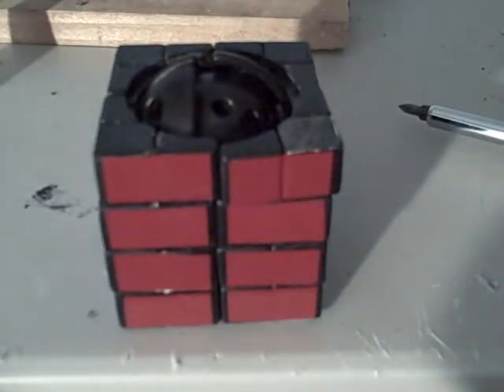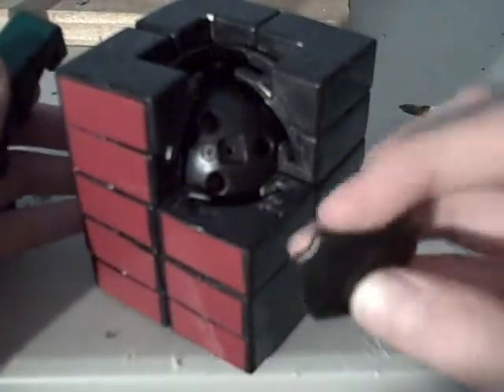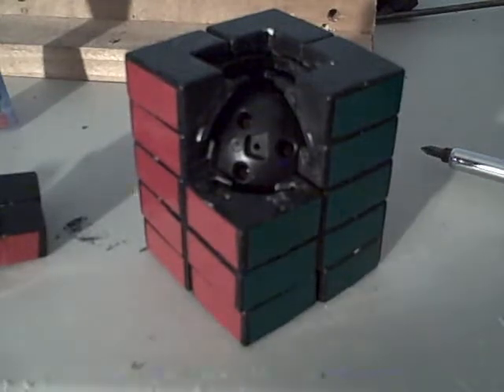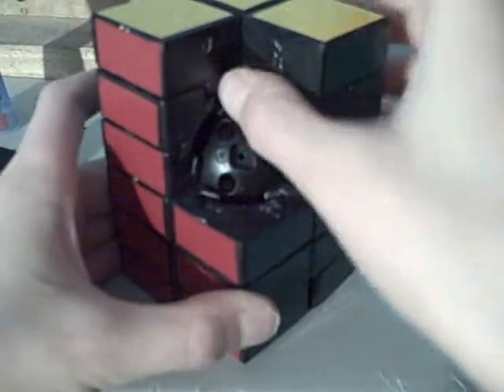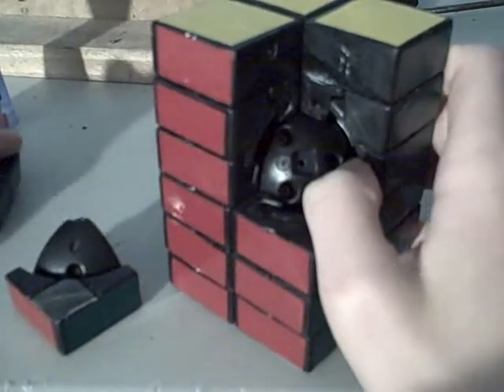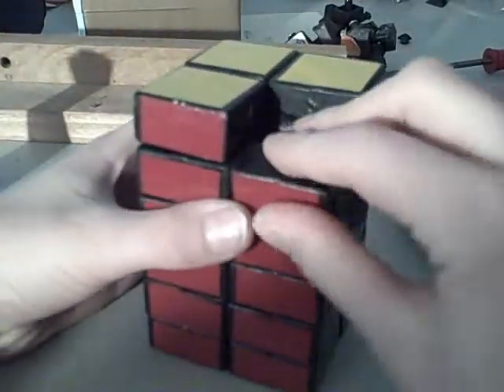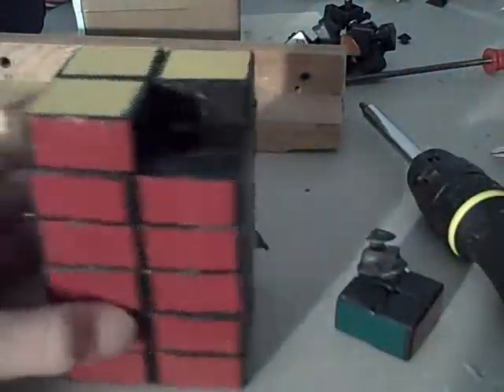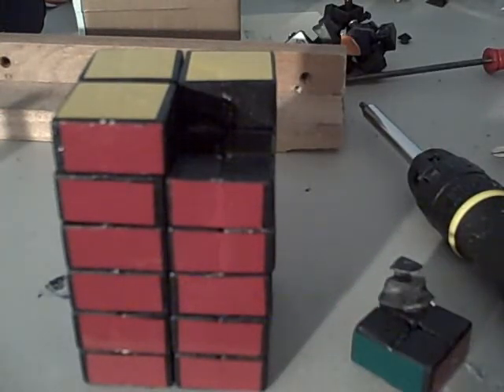How to assemble a 2x2x6 with a type 2 core part 2